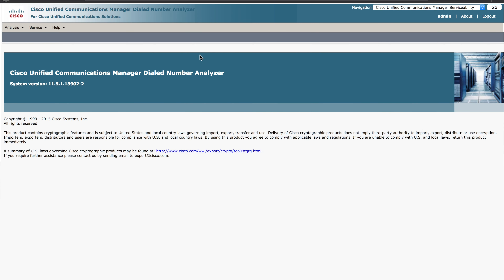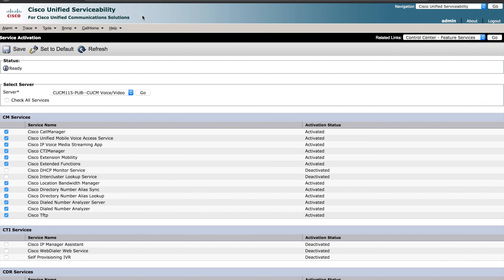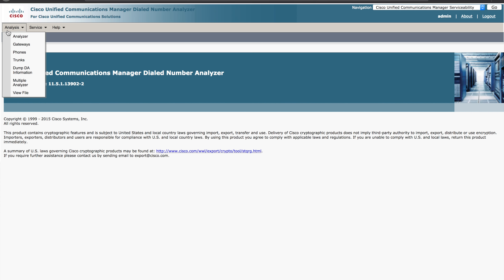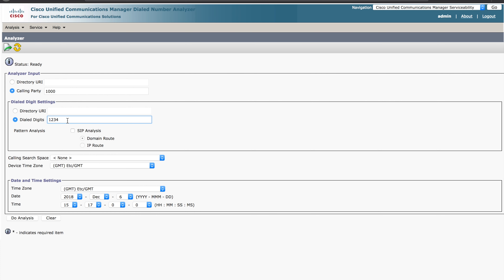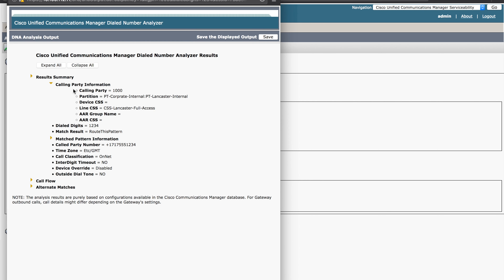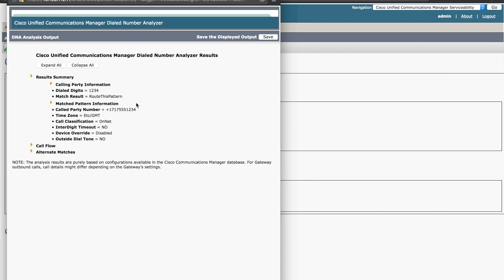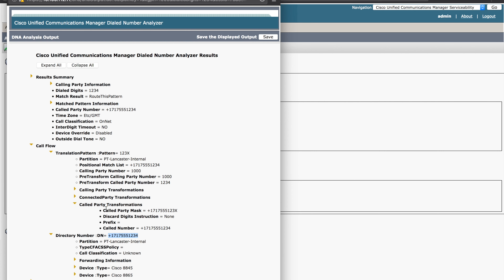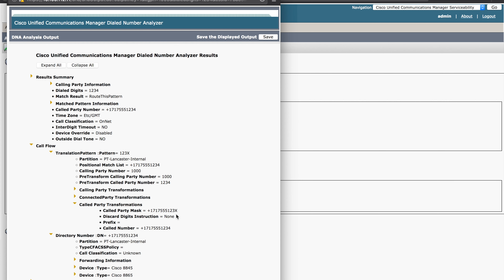How To Use CUCM Dialed Number Analyzer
A video demonstration of how to enable the dialed number analyzer services in Unified Communications Manager (CUCM) and use the analyzer to troubleshoot the dial plan.  This is a great tool when troubleshooting calling search spaces, partitions, translation patterns, route patterns, etc on call manager.

To access the Dialed number Analyser navigate where cm-machine is the node name or IP address on which the Dialed Number Analyzer is running.